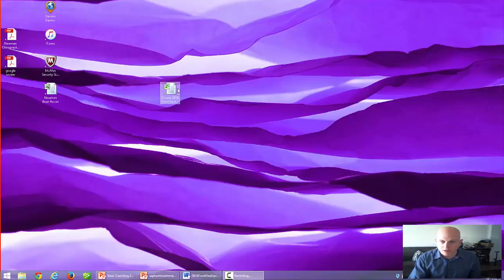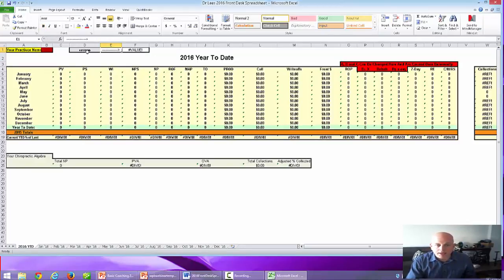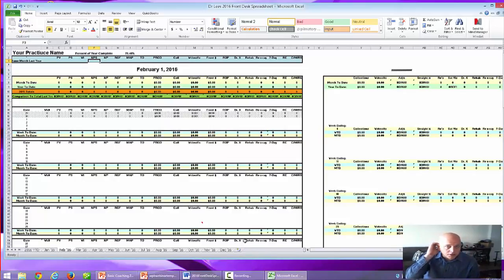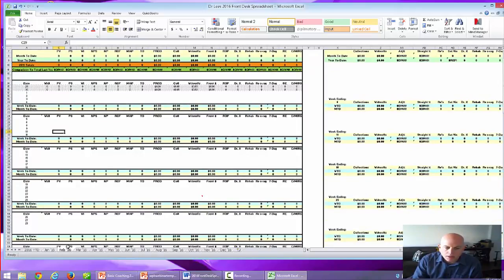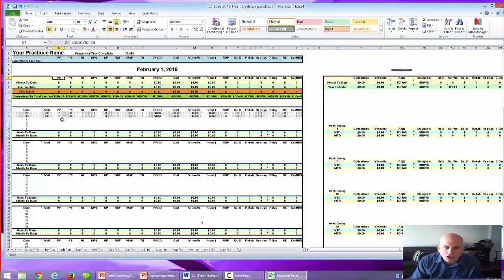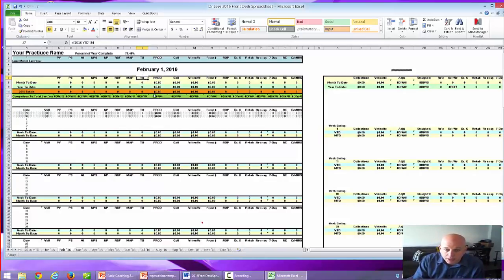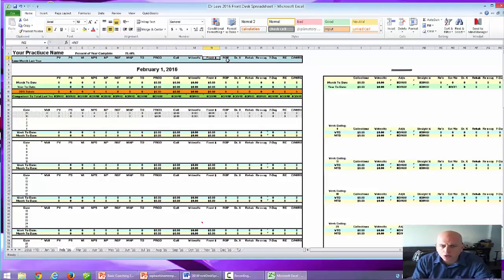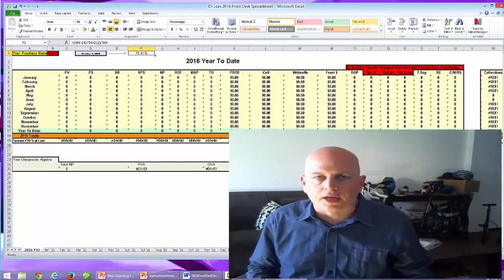Frontdeskspreadsheetinstructions2016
18 Minutes Tutorial for Dr. Lee's Front Desk Spreasheet 2016